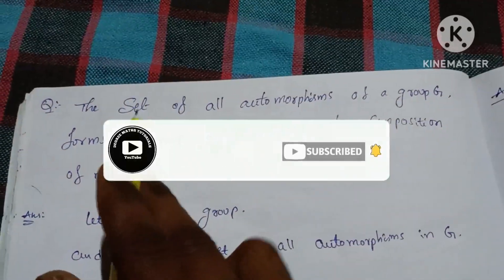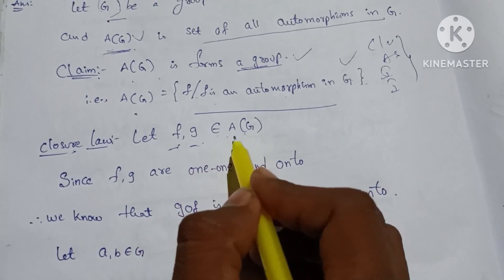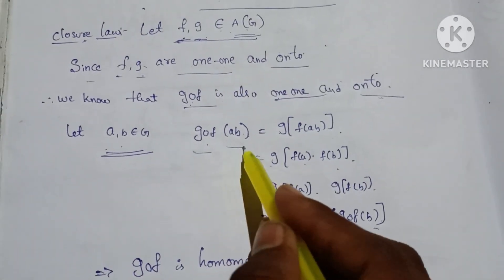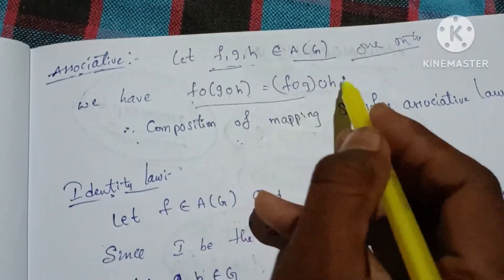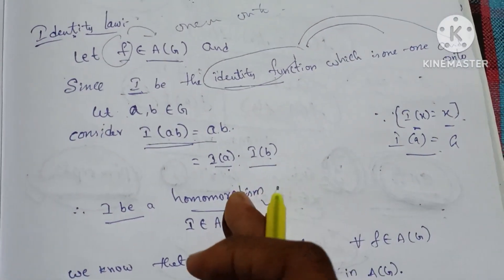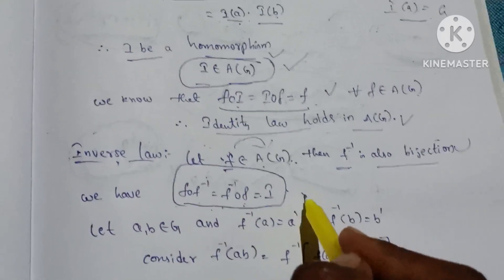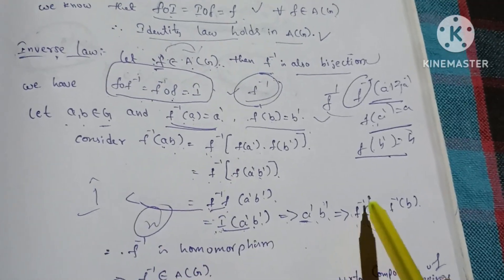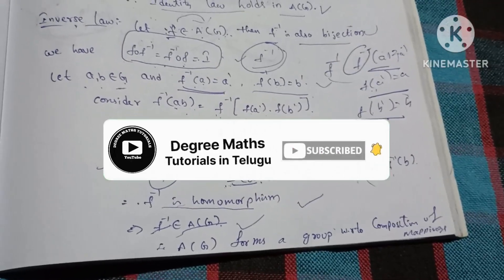HOMOMORPHISM / set of all automarphisms forms a group w.r.to composition of mappings /unit-3/3rd sem